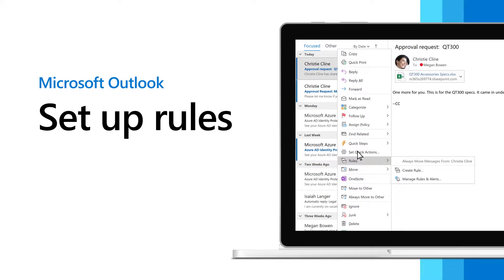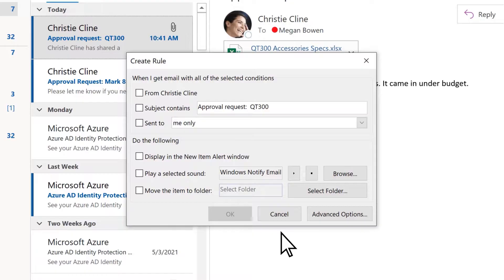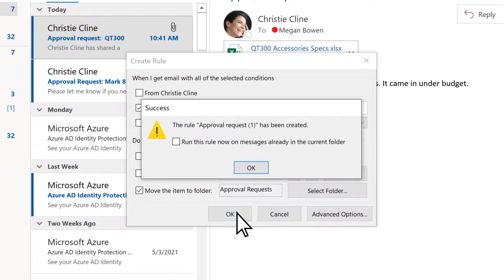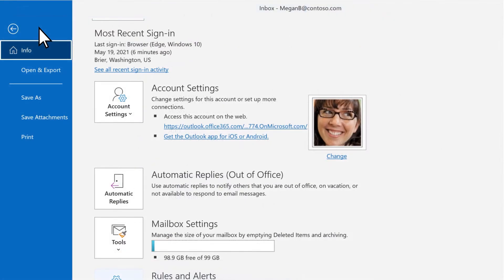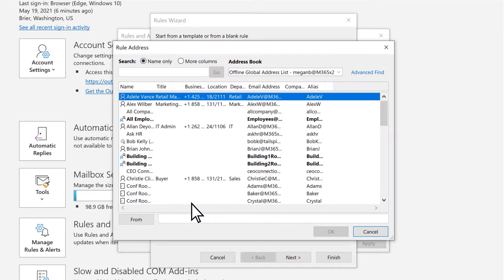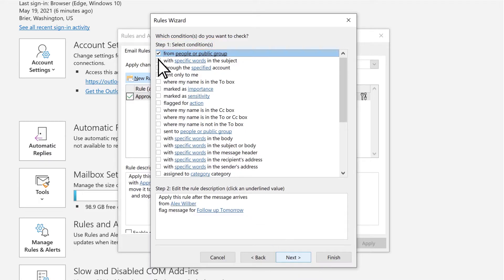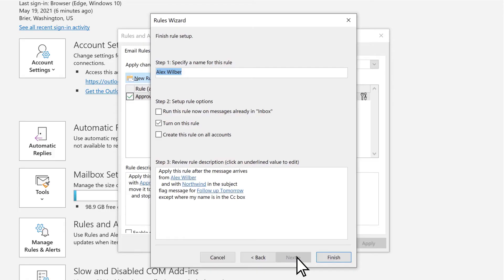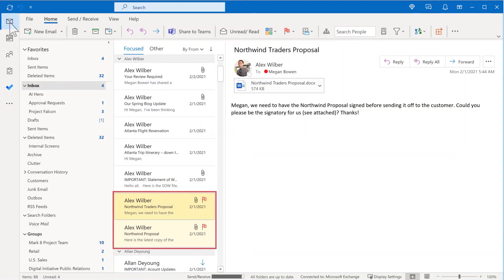How to create custom rules in Outlook | Microsoft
A rule is an action that Outlook automatically performs on sent or received email messages, based on conditions you specify, such as moving all messages from a specific person into a folder other than your Inbox. This video will show you how to set up rules so you can move, flag, and respond to email messages automatically.

Create a rule on a message

1. Right-click an existing message and select Rules, Create Rule.

2. Select a condition, and what to do with the message based on the condition.

For example, to move messages with a certain title to a specific folder, select the Subject contains condition, select Move the item to folder, select or create a New folder, and then select OK.

3. When you're done creating the rule, select OK.

4. To use the rule right away, select the Run this new rule now on messages already in the current folder checkbox, and then select OK.

Create a rule from a template

1. Select File, Manage Rules & Alerts, New Rule.

2. Select a template.

3. Edit the rule description. Select an underlined value, choose the options you want, and then select OK.

4. Select Next.

5. Select the conditions, add the relevant information, and then select OK.

6. Select Next.

7. Finish the rule setup. Name the rule, setup rule options, and review the rule description. Click an underlined value to edit.

8. Select Finish. Certain rules will only run when Outlook is on. If you get this warning, select OK.

9. Select OK.